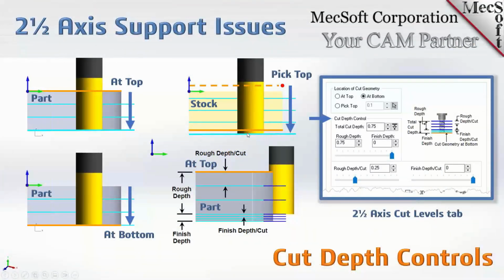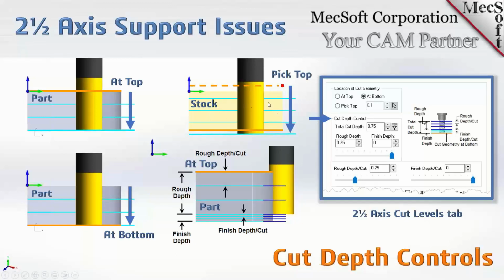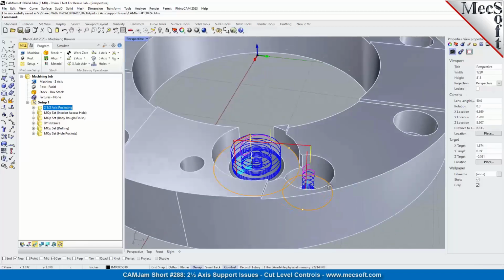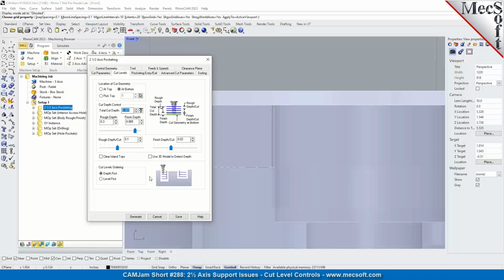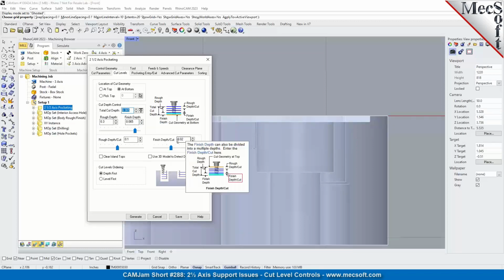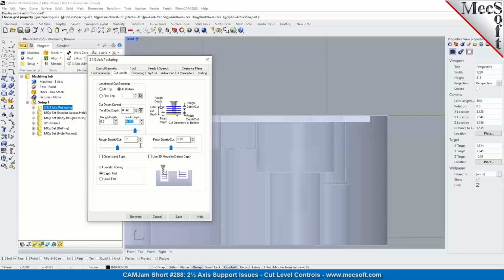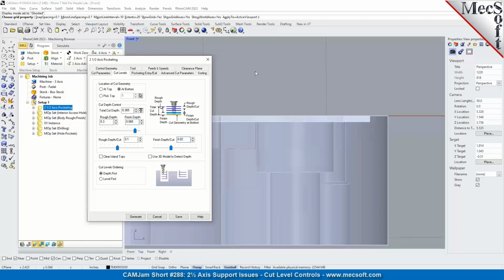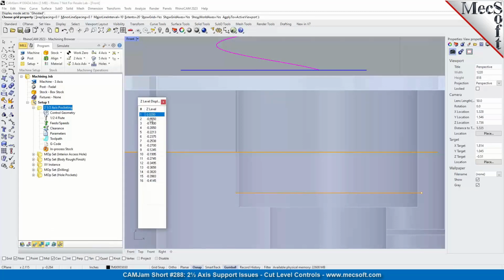2½ Axis Support Issues - Cut Level Controls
Watch this CAMJam Short training video to learn about the the most common support issues related to  2½ Axis Cut Level Controls in RhinoCAM and VisualCAD/CAM.